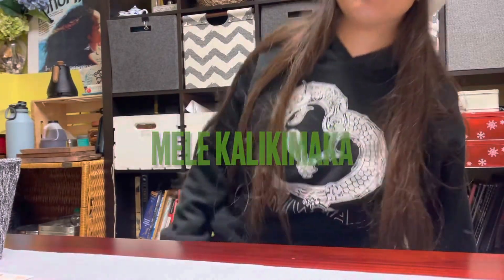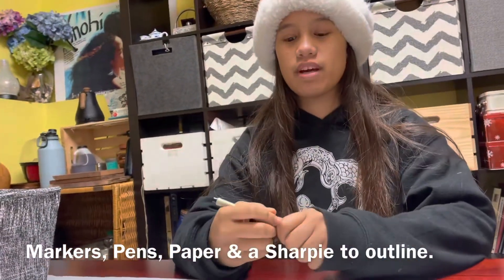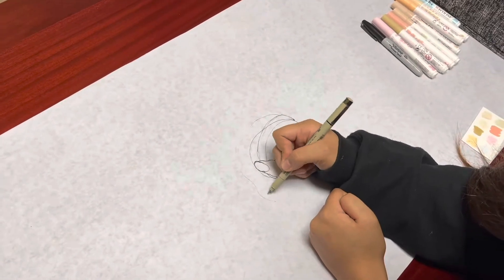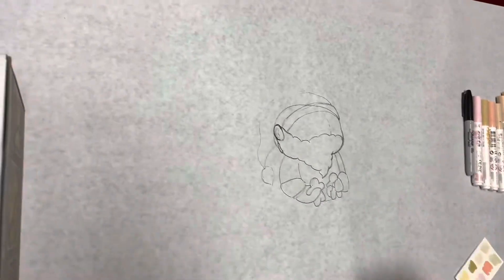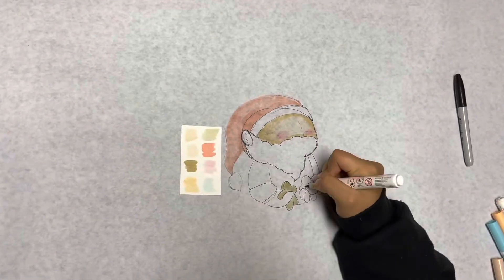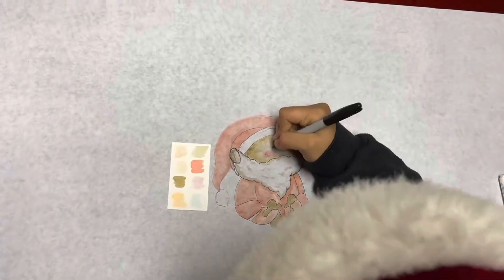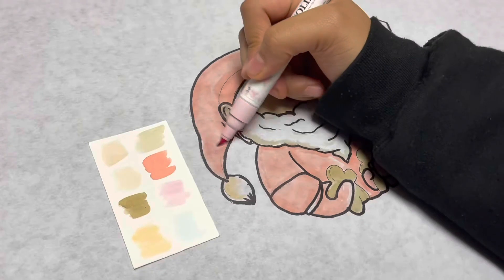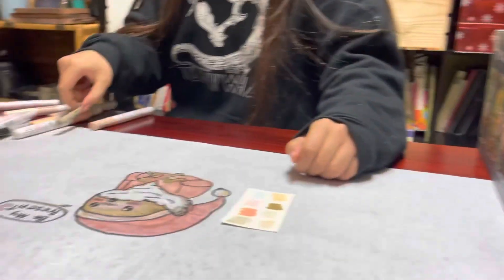How to draw a kawaii Santa 🎅🏽 Kanakaloka (Hawaiian)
Quarantine life during the holidays is so different and we wanted to encourage more Na Ohana (families) to create. 🎄
Creativity = Self Expression = Coping Ability 🥸😉
Through the next 25 days I’ve asked my Kamali’i to step outside of their box, aka comfort zone, and teach something holiday related. 🎁🎅🏽
Wharehuia’s showing you how she draws a jolly Kanakaloka and I hope you try it and share it, 😉 Use pnwPolynesian if you do.
See you tomorrow.